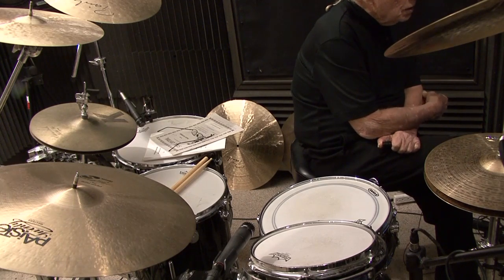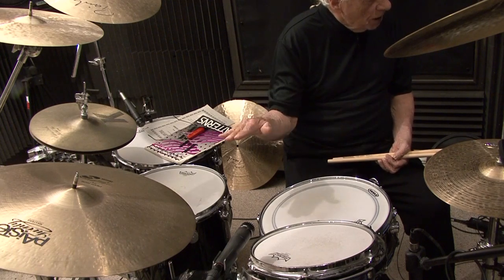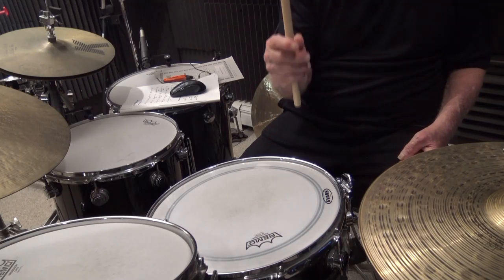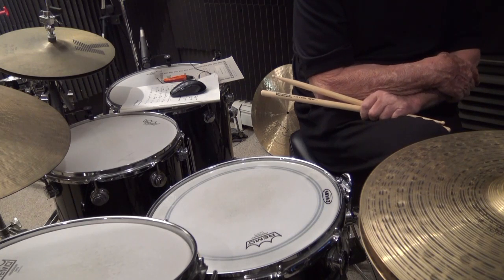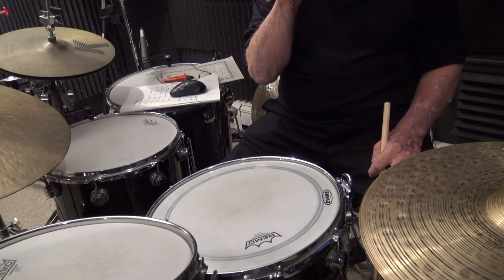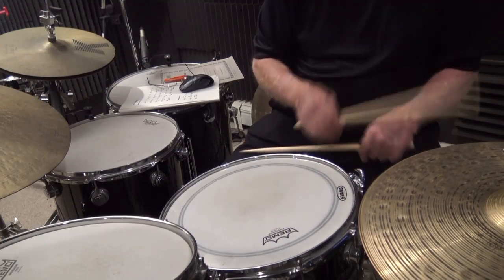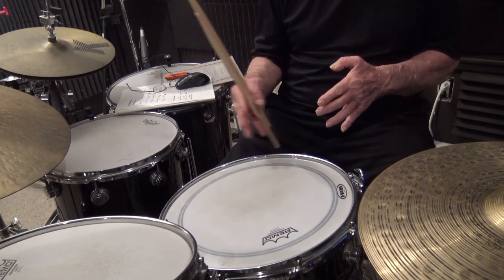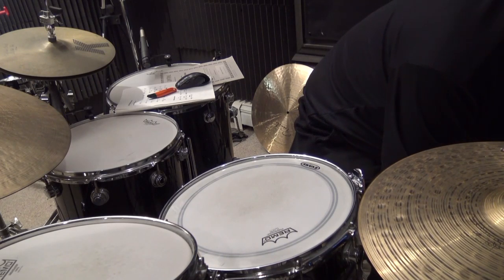Over view of ostinato patterns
PDF,s at